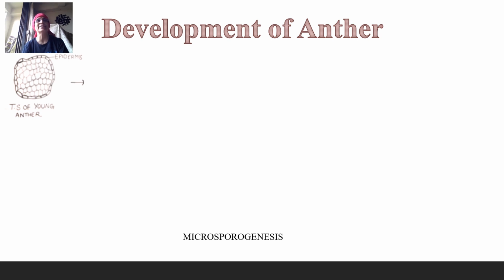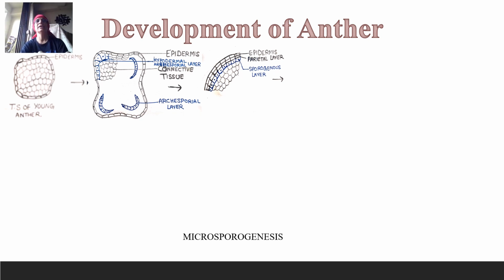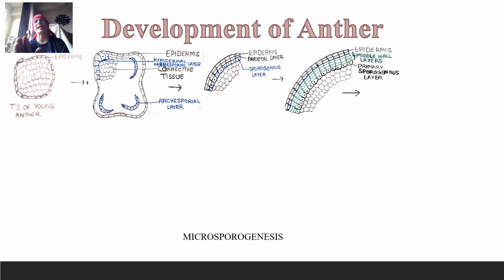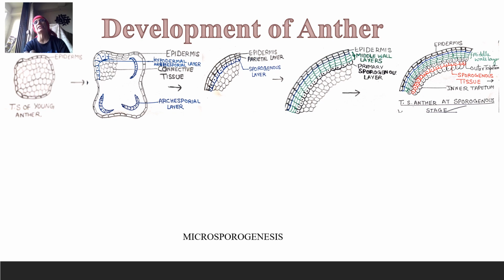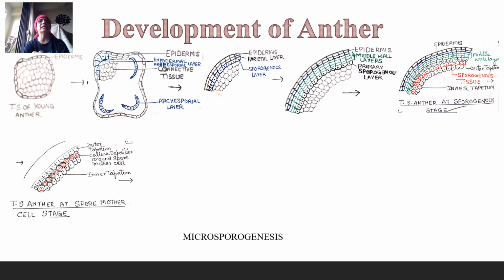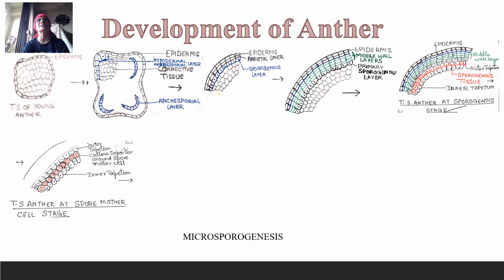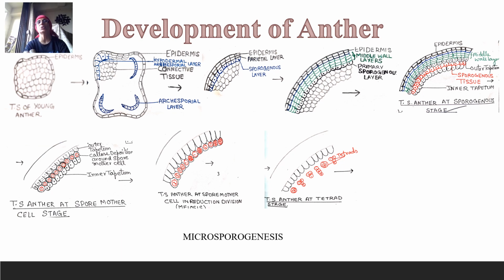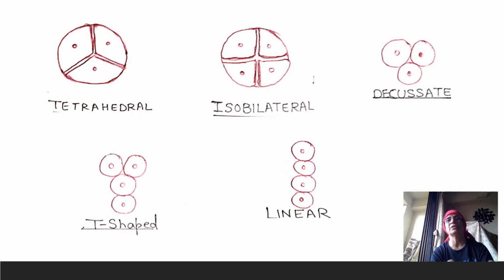EMBRYOLOGY 1 PART 2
Revision lecture on microsporogenesis for TYBSc Botany Students.This is a continuation of part 1 and final video till pollen formation and anther dehiscence.